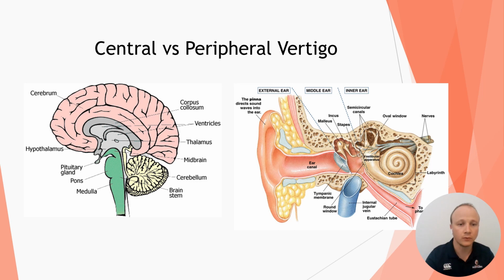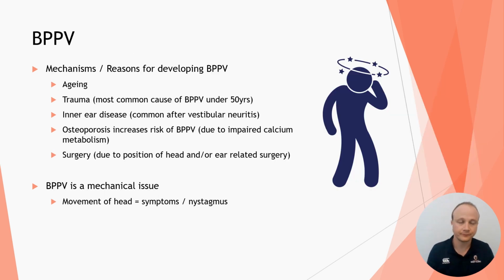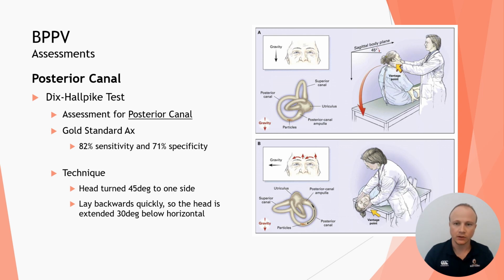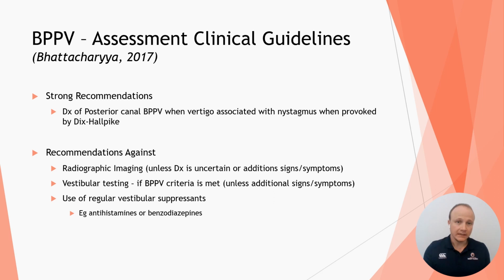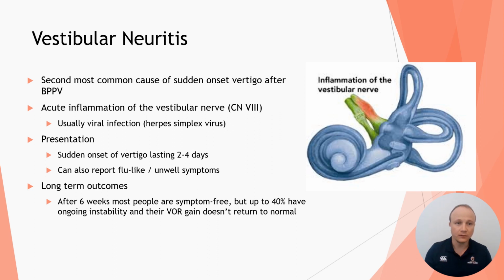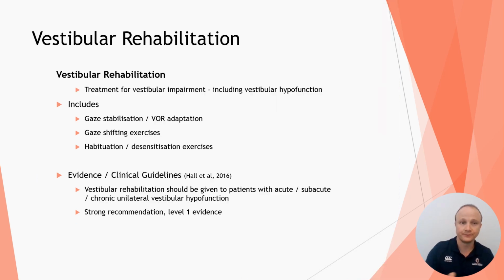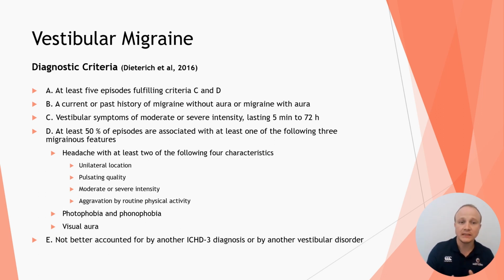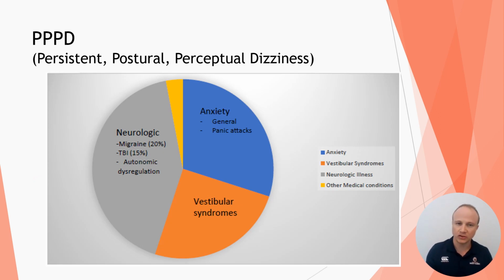South Coast Dizzy Clinic - Vestibular Physiotherapy - Vertigo and Dizziness Information Session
South Coast Dizzy Clinic is the leading vertigo and balance clinic across the Illawarra and South Coast, providing treatment and management for a range of vestibular and dizziness conditions. Our vestibular physiotherapists are highly trained and experienced in the treatment of vertigo and vestibular rehabilitation.

Established by Jordan Loveridge with the goal of providing a single dedicated allied health clinic to help people who experience vertigo, dizziness, unsteadiness, and other balance related issues, the South Coast Dizzy Clinic is equipped with the latest technology to assist with the assessment and management of vestibular conditions. Jordan, and our other vestibular physiotherapists, have seen first hand the incredible impact thorough and expert vestibular management can have on a patient, and the positive effect this can have in the person and their ability to live an enjoyable and active life.

Clinic locations - Wollongong, Nowra, Bowral, Milton, Moruya, and Merimbula